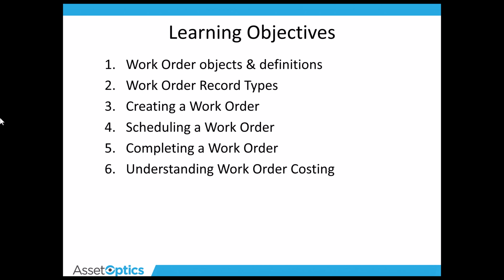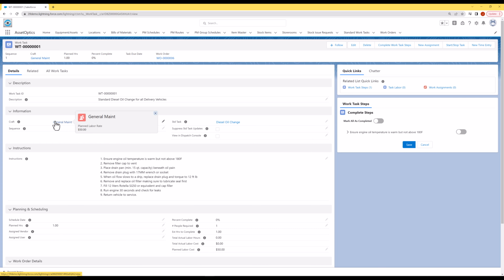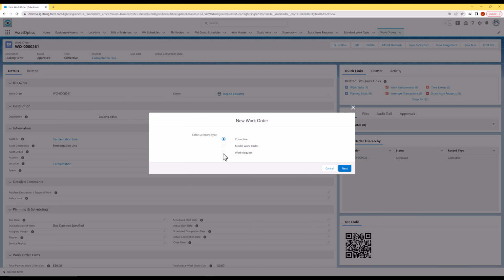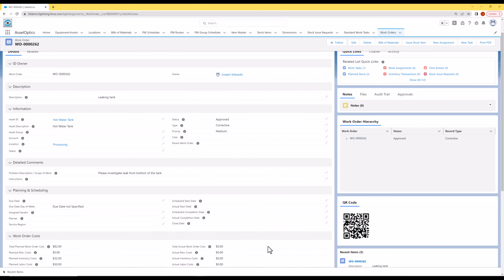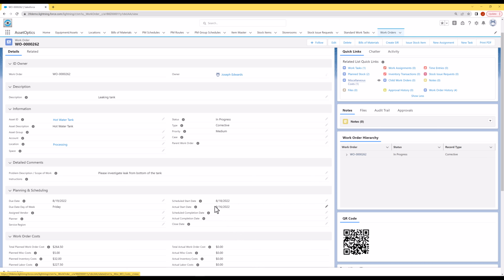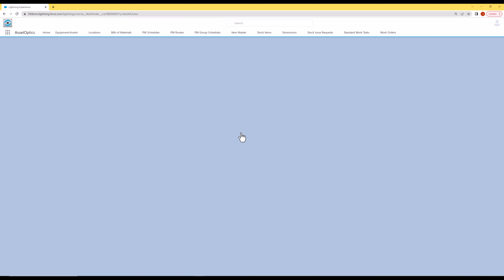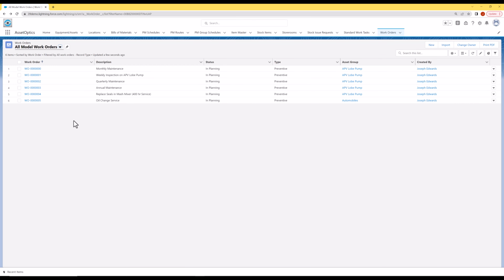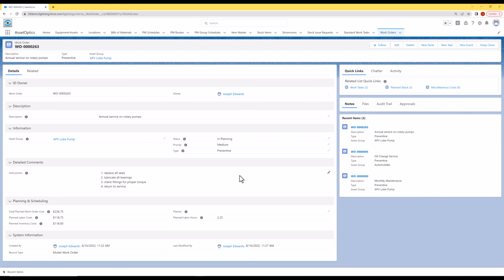Training Lesson 2: Work Management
Overview of using AssetOptics for Salesforce Lighting Experience to manage work.

CHAPTERS
00:00 Introduction & Learning Objectives
00:30 Work Order Definition
01:15 Planned Stock
02:00 Miscellaneous Costs
02:32 Work Tasks
04:15 Work Assignments
05:42 Work Order Record Types
07:50 Corrective Work Order Example
18:53 Model Work Order Example
25:15 Contact Information